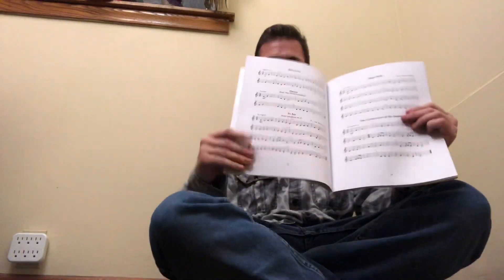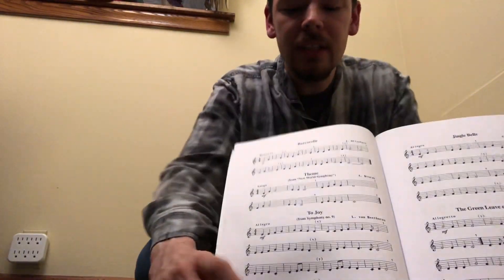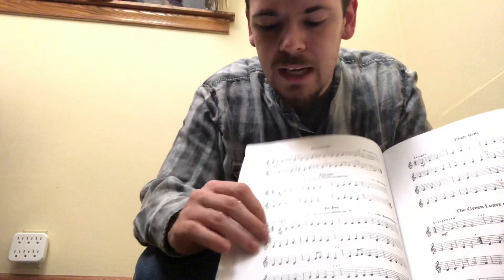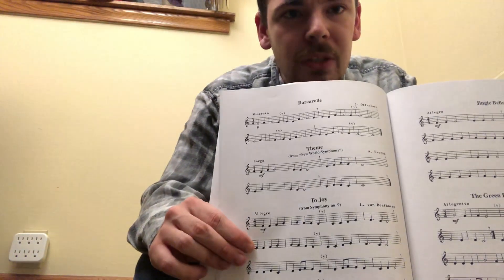Ode to joy on the pan flute: A beginner’s first song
I kick the new year off by trying to pick up an old hobby and bring some joy to my life. This was probably one of my better pan flute attempts!